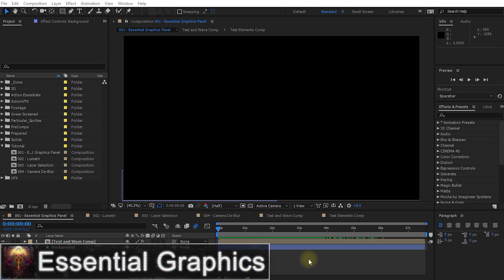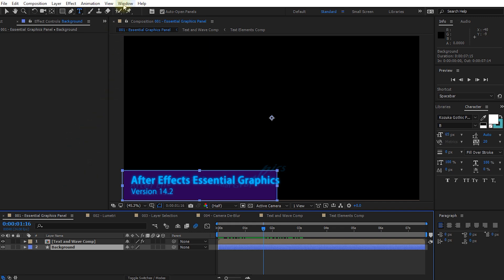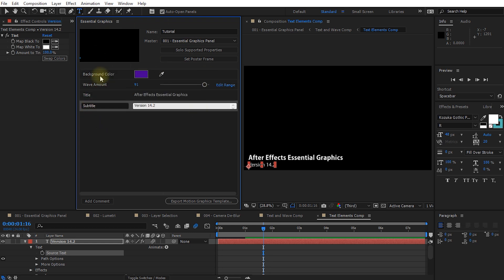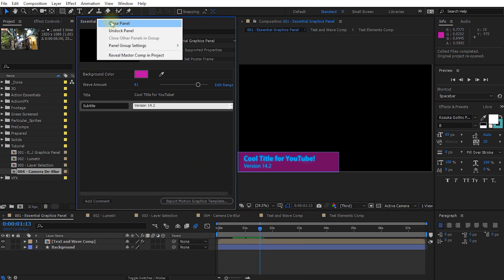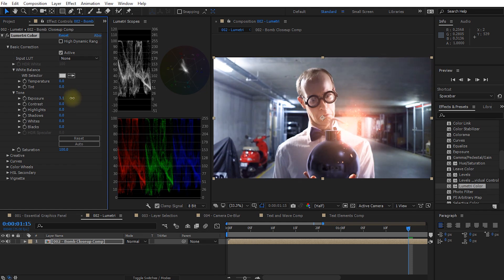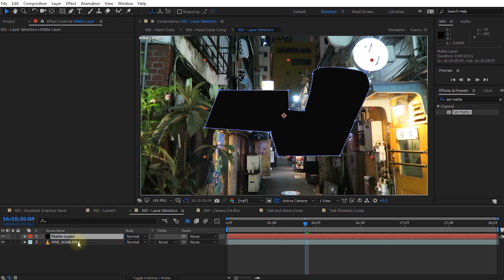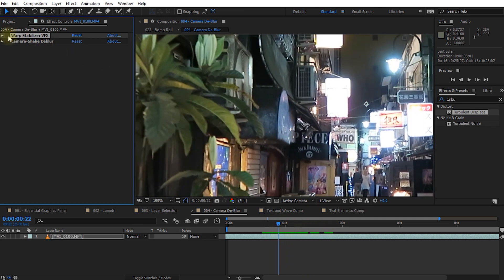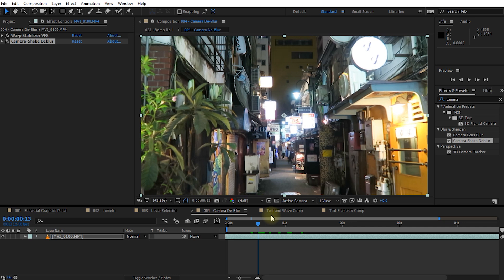Adobe After Effects April 2017 - New Features Update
Find out what's new & cool in Adobe After Effects April 2017 Update!

Prefer a written version of the update?

All questions, comment and feedback are always welcome:)